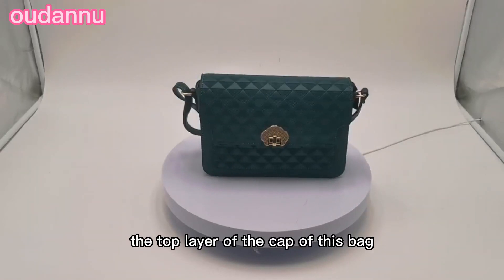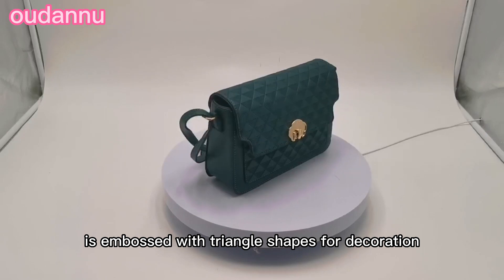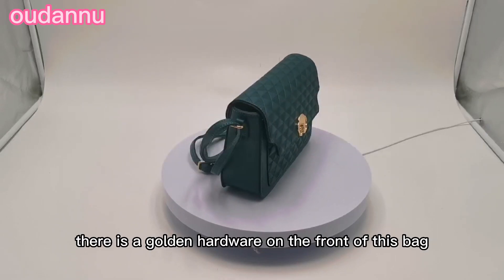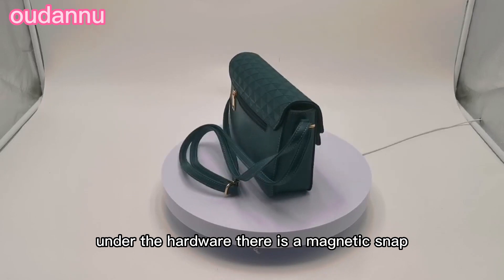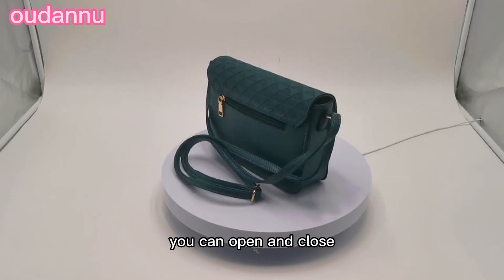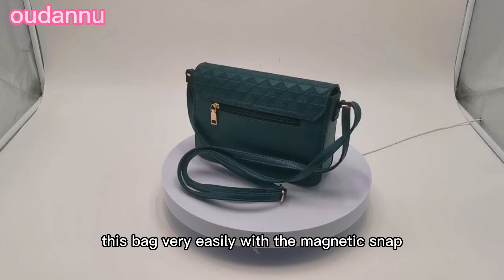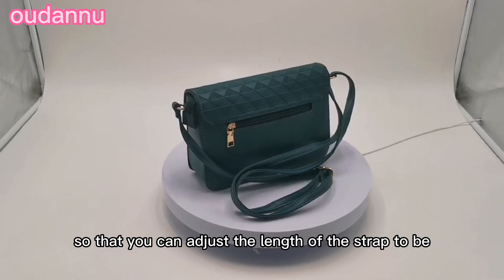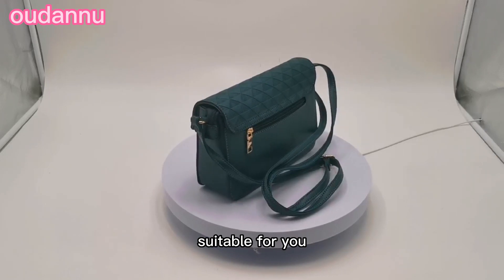China manufacturer shoulder bags for ladies crossbody bags for women and girls handbags factory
The top layer of the cap of this bag and the front panel is embossed with triangle shapes for decoration. There is a golden hardware on the front of this bag. Under the hardware, there is a magnetic snap. You can open and close this bag very easily with the magnetic snap. The long strap is adjustable, so that you can adjust the length of the strap to be suitable for you.